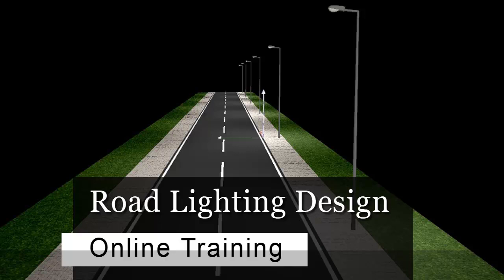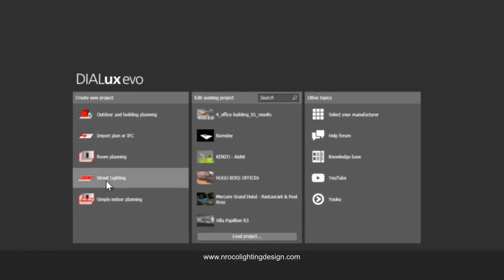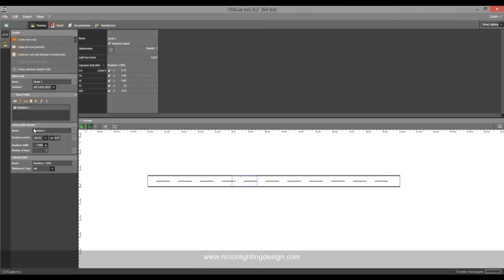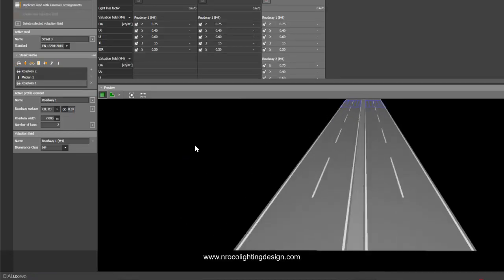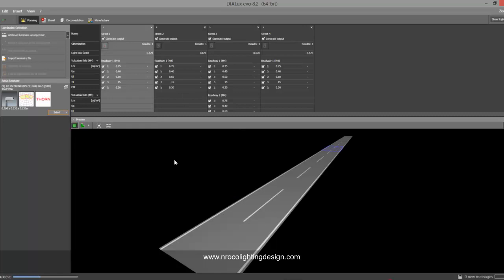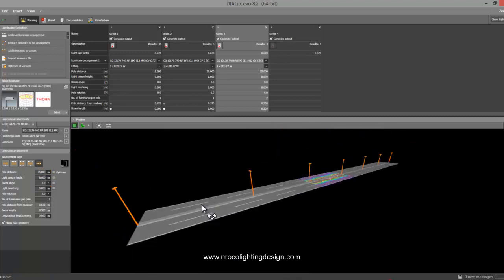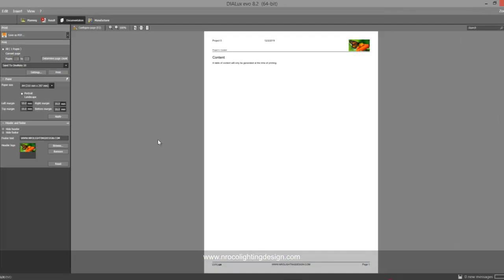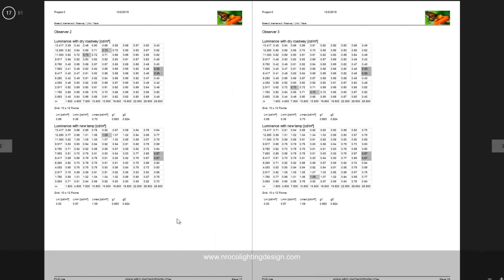How to simulate more than one street in Dialux evo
In this video tutorial, you will learn how to simulate or run lighting design calculations for more than one street or road in Dialux evo.

enjoy learning!